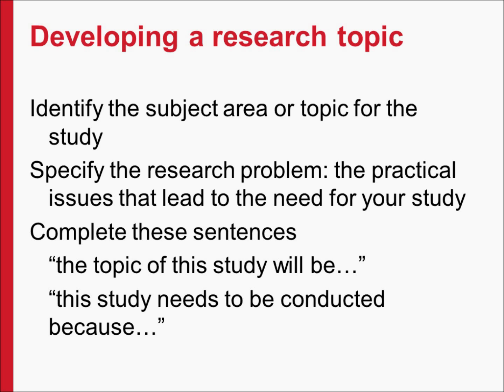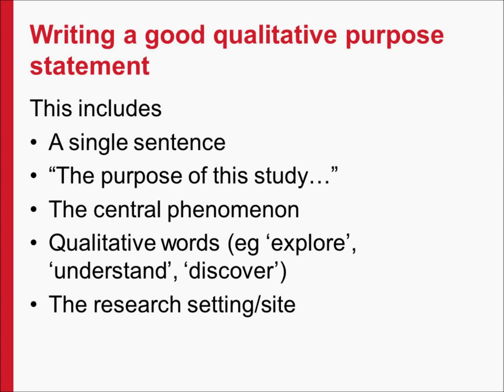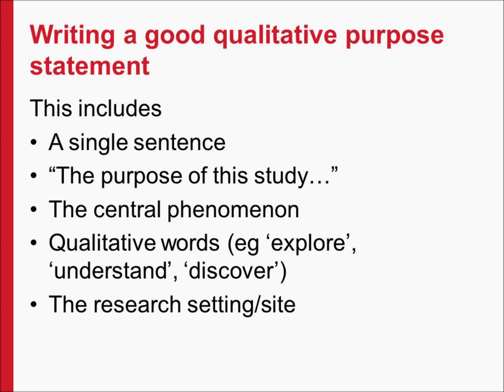Developing qualitative research questions